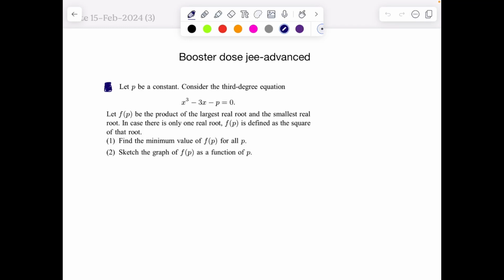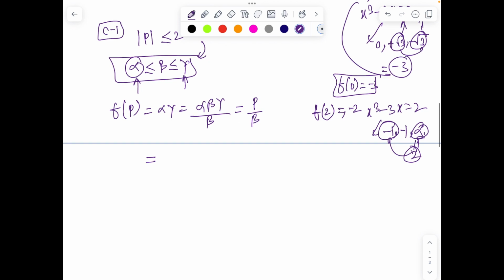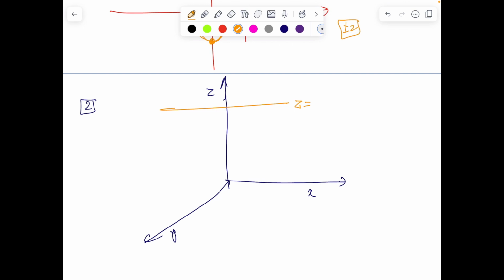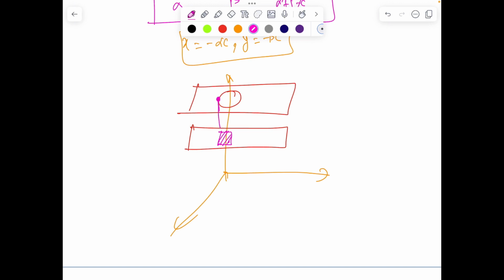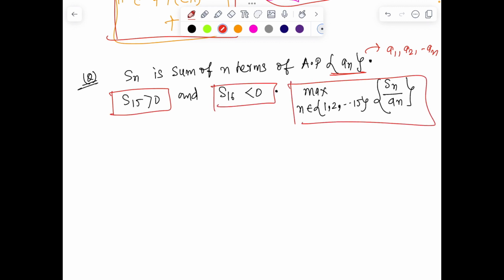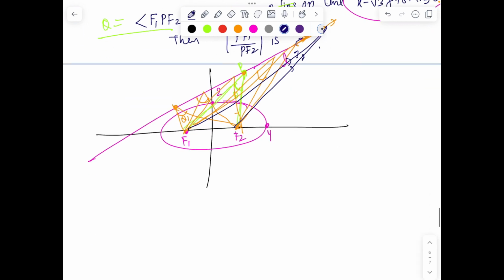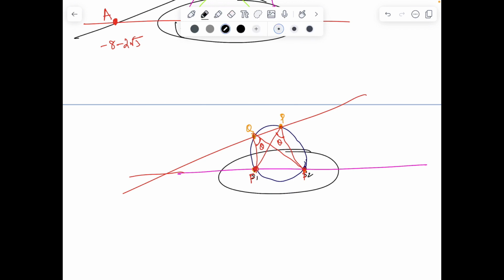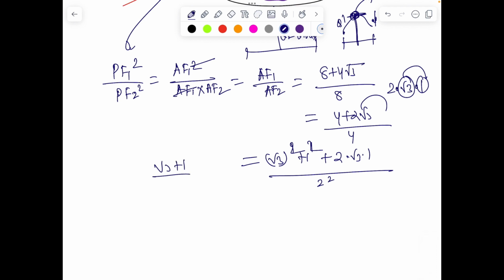JEE ADVANCED 2024 |MEGA REVISION THROUGH PROBLEM SOLVING